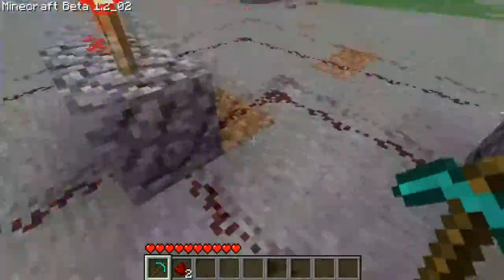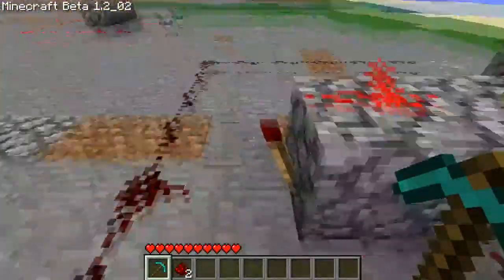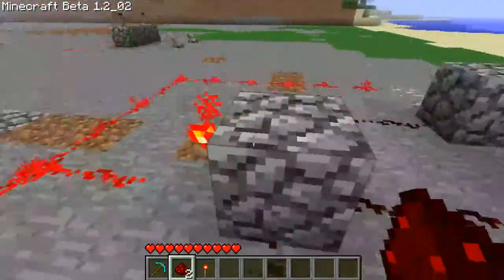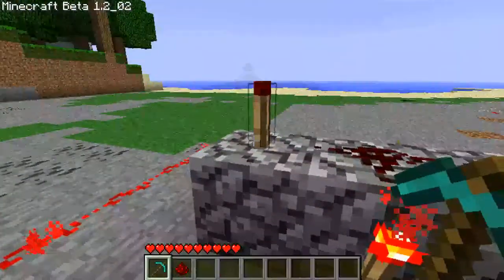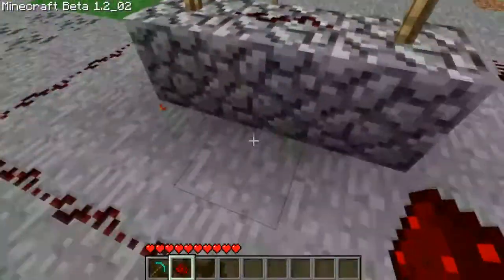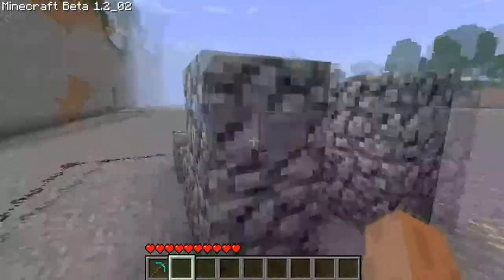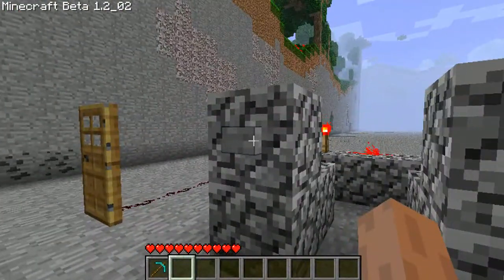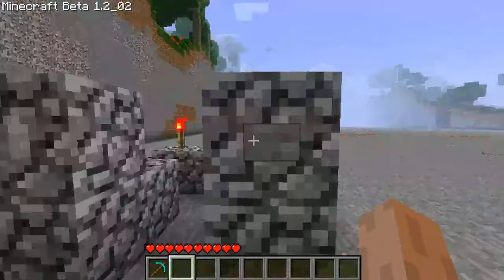Beginner's Guide To Redstone - Part 3 - OR Gates + AND Gates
Learn how to use OR Gates, NOR Gates, AND Gates and NAND Gates by watching this video! ENJOY AND THUMBS UP! :D